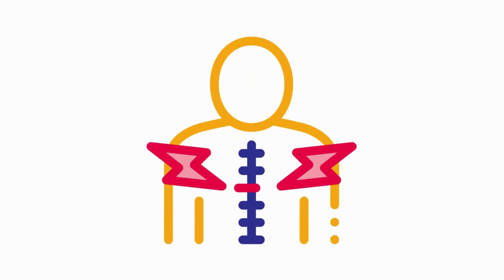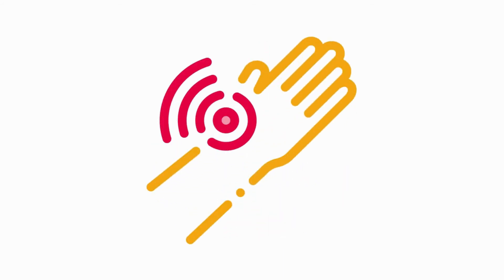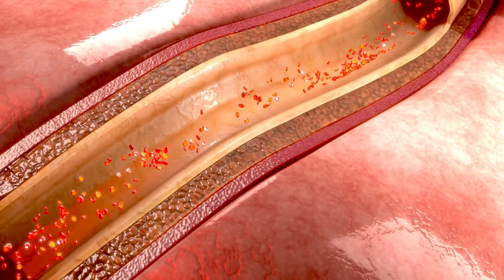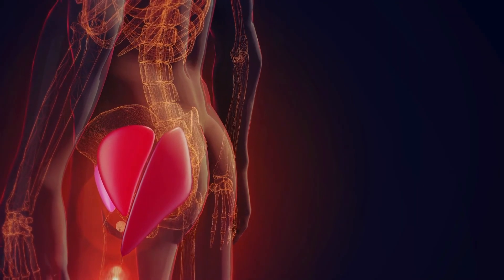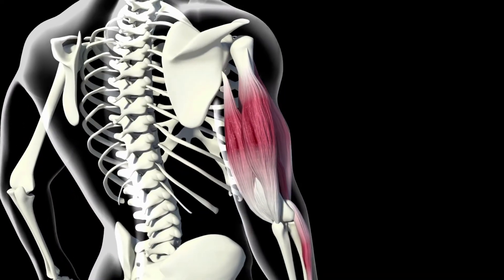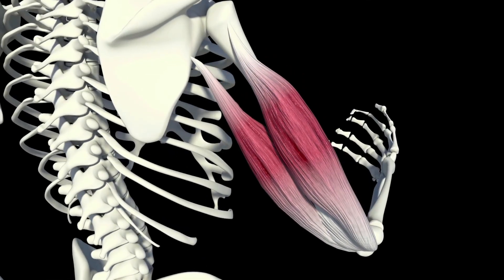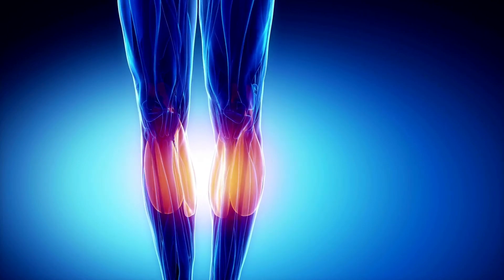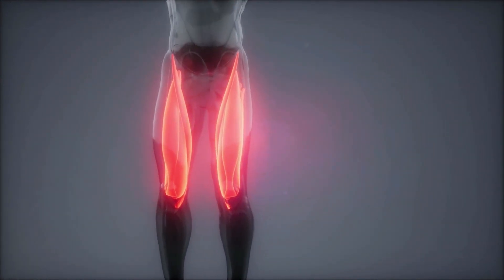Top Minerals For Muscle Cramps Natural Remedies 1